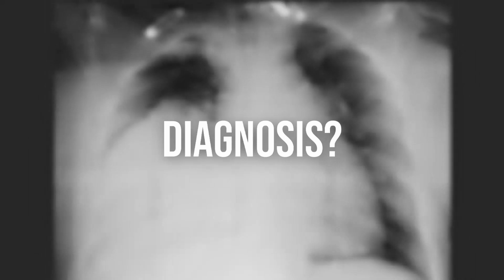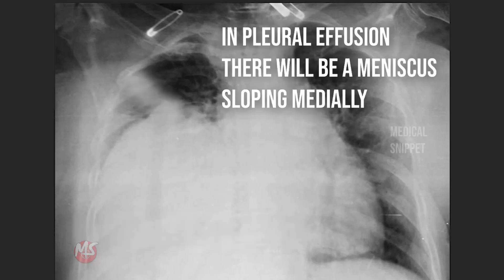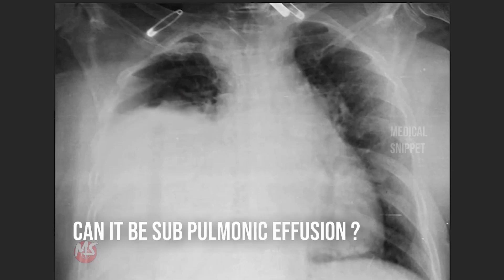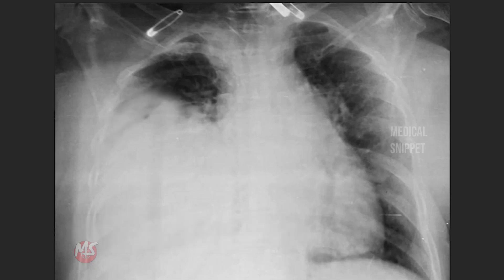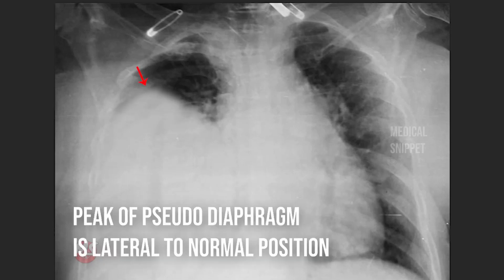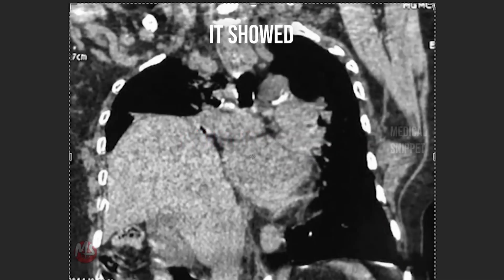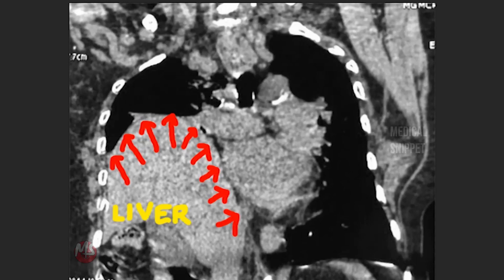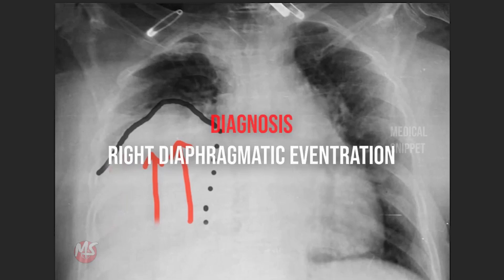Chest X Ray differential diagnosis for pleural effusion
This video shows the differential diagnosis of pleural_effusion. It also shows how to differentiate it from